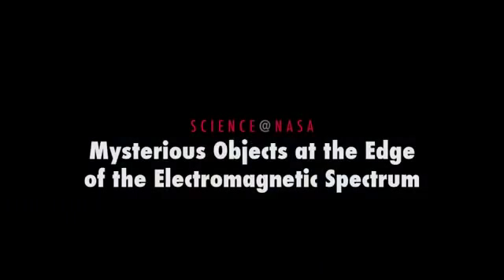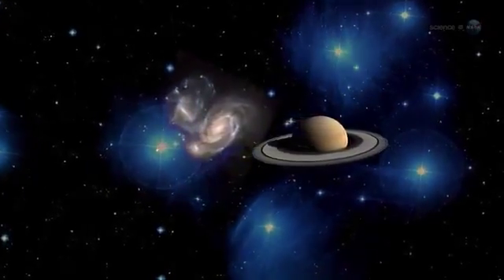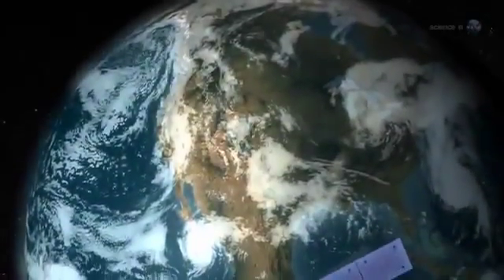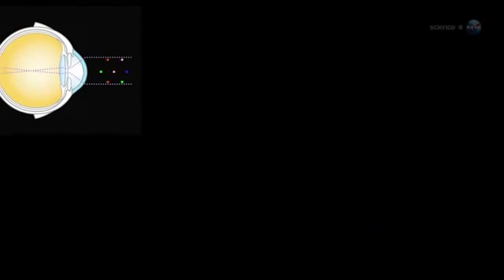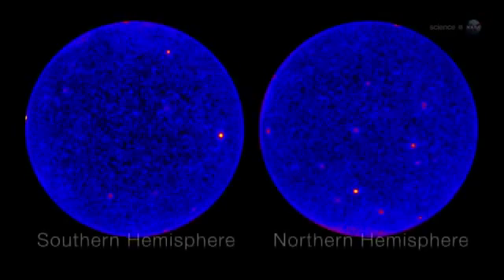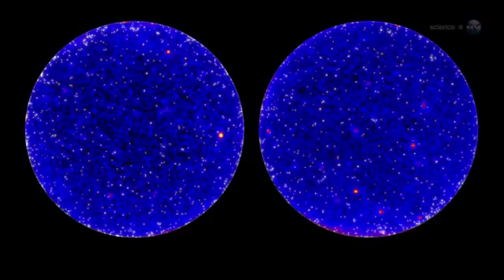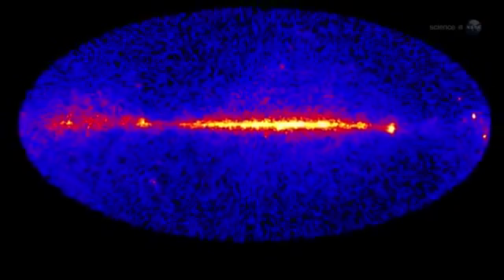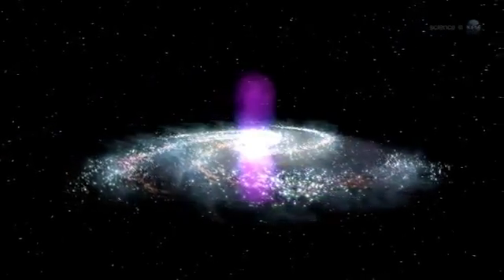Mysterious Gamma-Rays at Galactic Center Baffle Astronomers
Fermi Eyes 'Crazy-energetic Photons' - The human eye is crucial to astronomy. Without the ability to see, the luminous universe of stars, planets and galaxies would be closed to us, unknown forever. Nevertheless, astronomers cannot shake their fascination with the invisible.

Outside the realm of human vision is an entire electromagnetic spectrum of wonders. Each type of light--­from radio waves to gamma-rays--reveals something unique about the universe. Some wavelengths are best for studying black holes; others reveal newborn stars and planets; while others illuminate the earliest years of cosmic history.

NASA has many telescopes "working the wavelengths" up and down the electromagnetic spectrum. One of them, the Fermi Gamma-Ray Telescope orbiting Earth, has just crossed a new electromagnetic frontier.

"Fermi is picking up crazy-energetic photons," says Dave Thompson, an astrophysicist at NASA's Goddard Space Flight Center. "And it's detecting so many of them we've been able to produce the first all-sky map of the very high energy universe."

"This is what the sky looks like near the very edge of the electromagnetic spectrum, between 10 billion and 100 billion electron volts."

The light we see with human eyes consists of photons with energies in the range 2 to 3 electron volts. The gamma-rays Fermi detects are billions of times more energetic, from 20 million to more than 300 billion electron volts. These gamma-ray photons are so energetic, they cannot be guided by the mirrors and lenses found in ordinary telescopes. Instead Fermi uses a sensor that is more like a Geiger counter than a telescope. If we could wear Fermi's gamma ray "glasses," we'd witness powerful bullets of energy -- individual gamma rays -- from cosmic phenomena such as supermassive black holes and hypernova explosions. The sky would be a frenzy of activity.

Before Fermi was launched in June 2008, there were only four known celestial sources of photons in this energy range. "In 3 years Fermi has found almost 500 more," says Thompson.

What lies within this new realm?

"Mystery, for one thing," says Thompson. "About a third of the new sources can't be clearly linked to any of the known types of objects that produce gamma rays. We have no idea what they are."

The rest have one thing in common: prodigious energy.

"Among them are super massive black holes called blazars; the seething remnants of supernova explosions; and rapidly rotating neutron stars called pulsars."

And some of the gamma rays seem to come from the 'Fermi bubbles' -- giant structures emanating from the Milky Way's center and spanning some 20,000 light years above and below the galactic plane.

Exactly how these bubbles formed is another mystery.

Now that the first sky map is complete, Fermi is working on another, more sensitive and detailed survey.

"In the next few years, Fermi should reveal something new about all of these phenomena, what makes them tick, and why they generate such 'unearthly' levels of energy," says David Paneque, a leader in this work from the Max Planck Institute in Germany.

For now, though, there are more unknowns than knowns about "Fermi's world."

Says Thompson: "It's pretty exciting!"

Image Caption: From end to end, the newly discovered gamma-ray bubbles extend 50,000 light-years, or roughly half of the Milky Way's diameter, as shown in this illustration. Hints of the bubbles' edges were first observed in X-rays (blue) by ROSAT, a Germany-led mission operating in the 1990s. The gamma rays mapped by Fermi (magenta) extend much farther from the galaxy's plane. Credit: NASA's Goddard Space Flight Center

Source: Dauna Coulter, Dr. Tony Phillips, Science@NASA